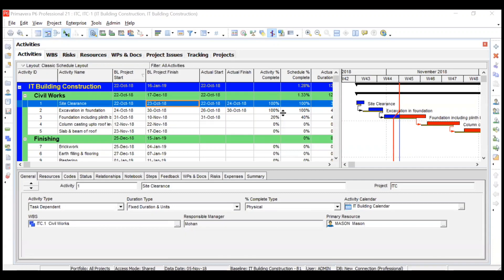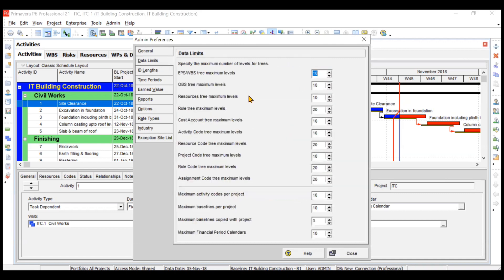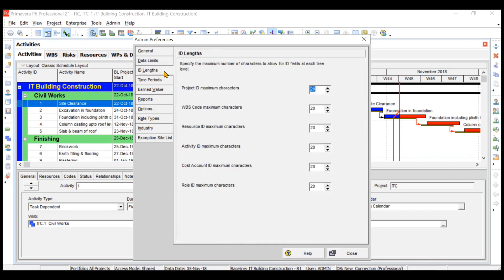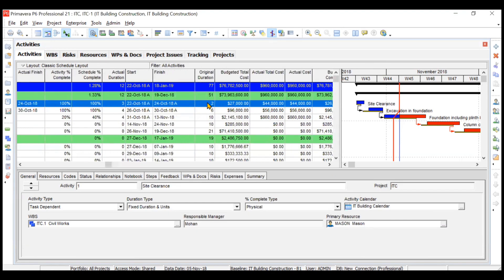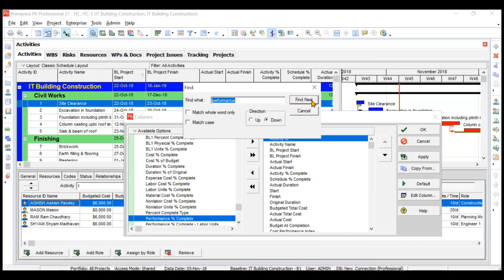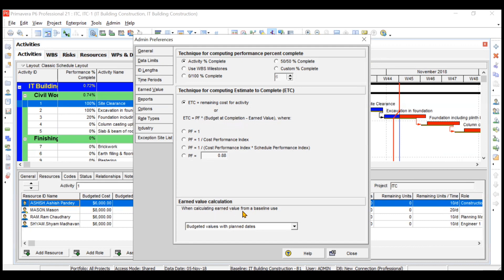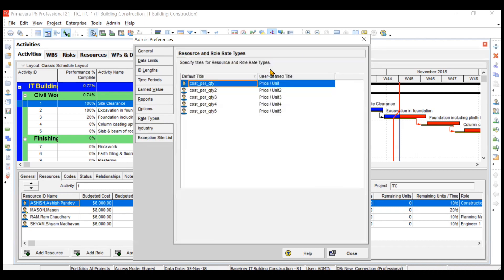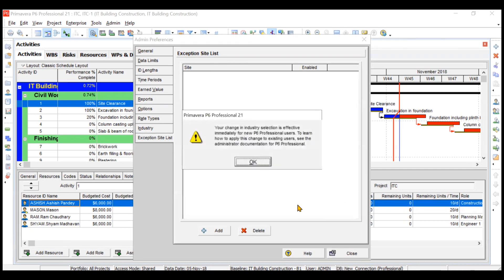27 Admin Preferences in Primavera P6